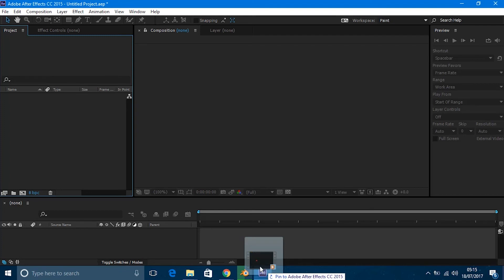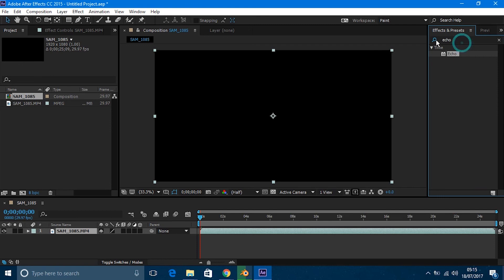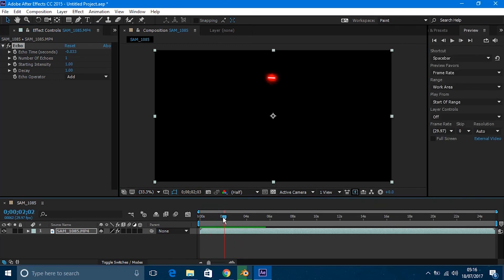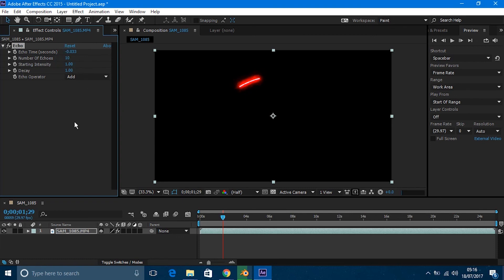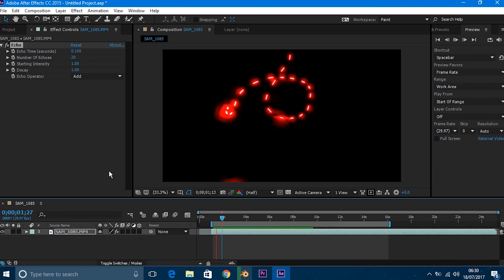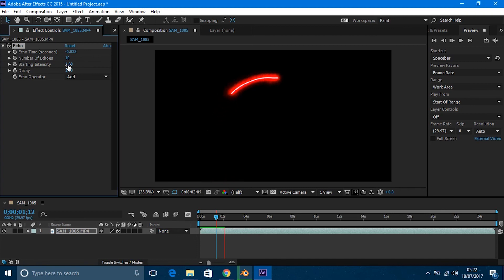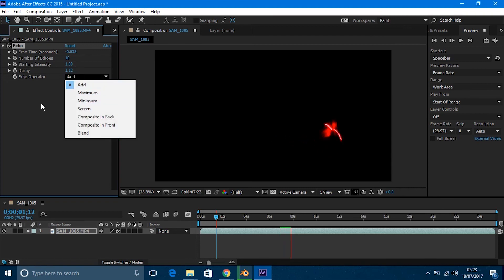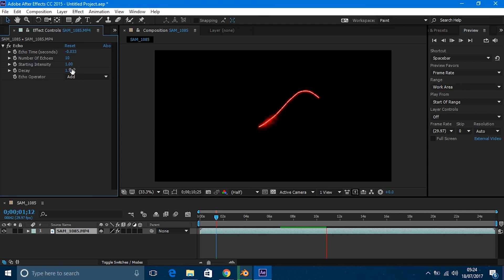Making a Light trail video using Adobe After Effects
In this video im demonstrating how to make a light trace video using adobe after effect. it a simple video and if you need any assistance please leave a comment and i will get back to you. thanks for watching, please like and subscribe to my channel and share with you friends!

Song: Stranded
Artists: SIINCERITY